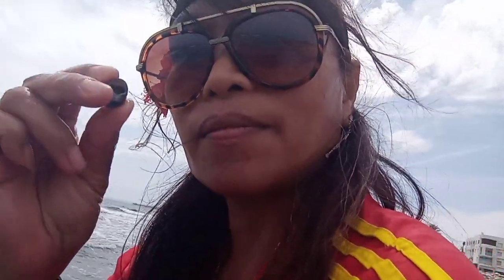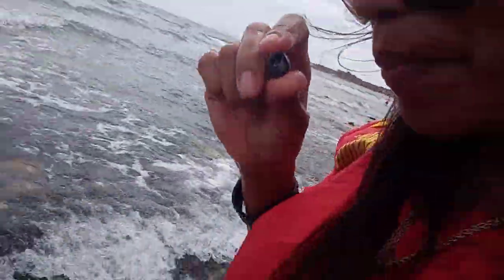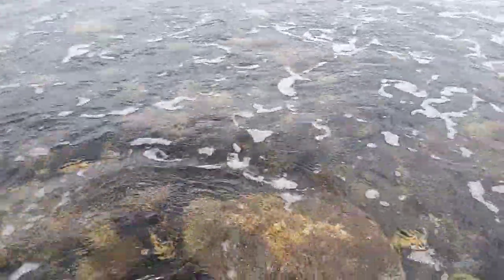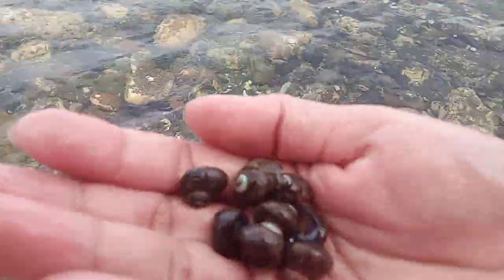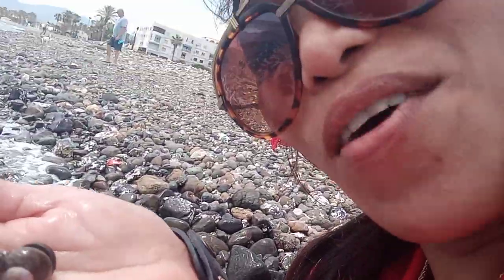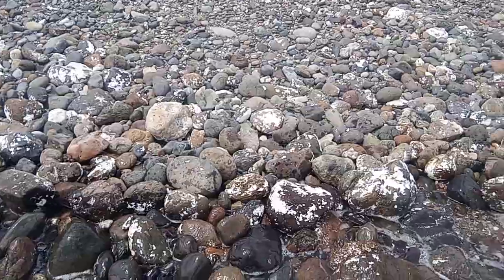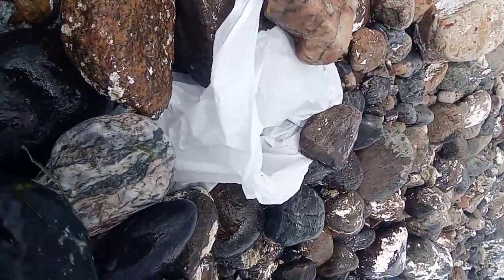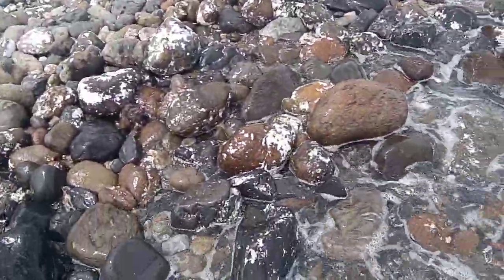Share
Star Club-306 Spain Activity at the beach